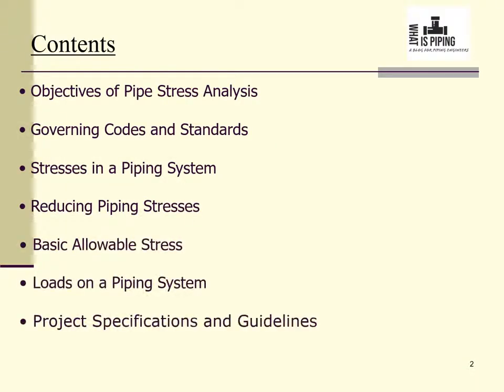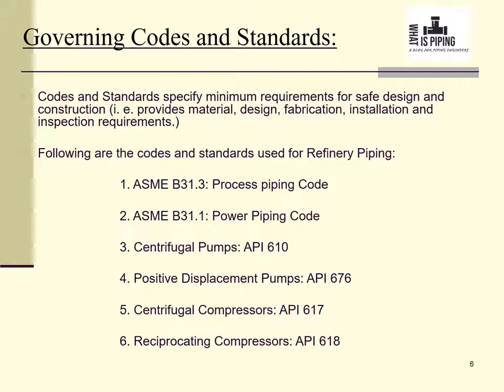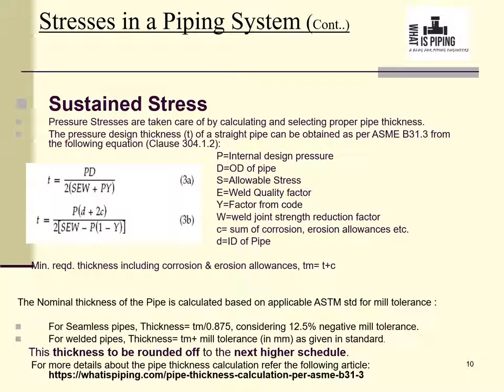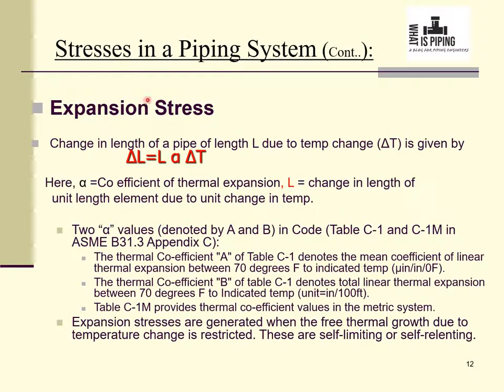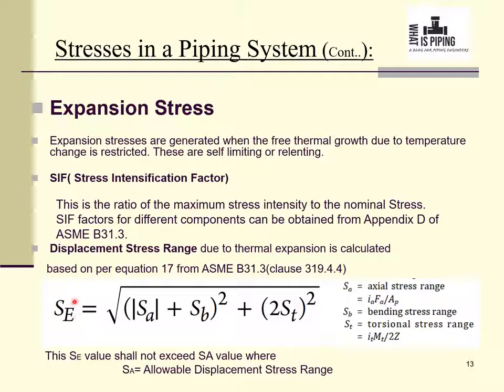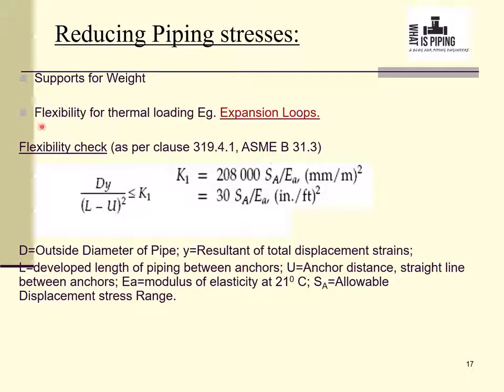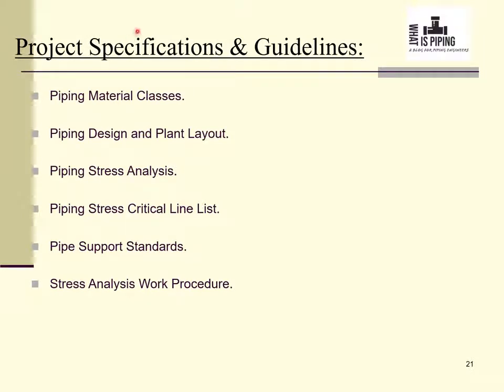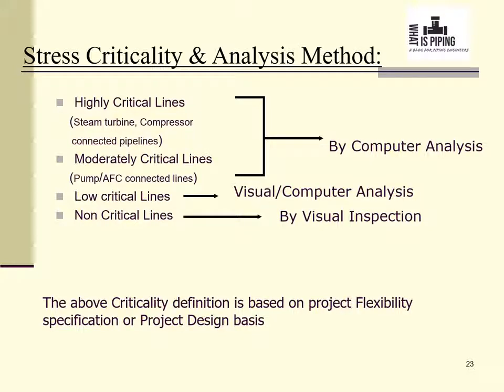Basics of Piping Stress Analysis: Pipe Stress Analysis Criteria | Equations for Pipe Stress Analysis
This video explains the basics of piping stress analysis. This video presentation covers the causes of piping stress generation, various codes, and standards governing piping stress analysis, static and dynamic loads, basic allowable stresses, sustained expansion, and occasional stresses.